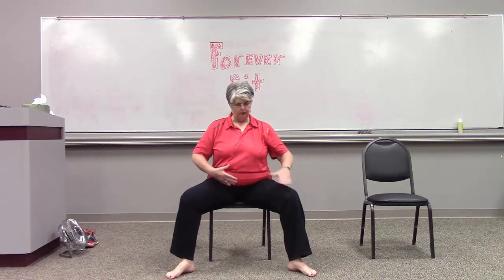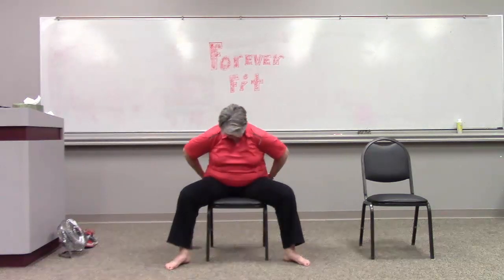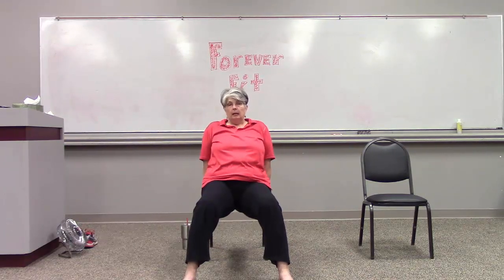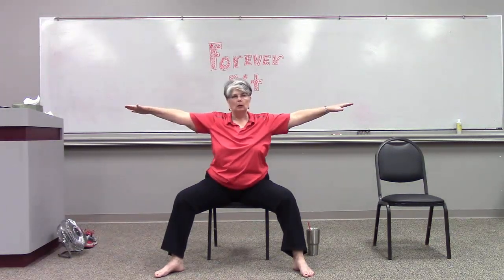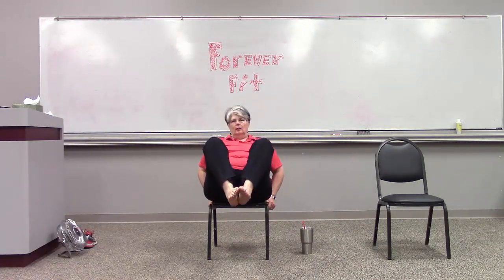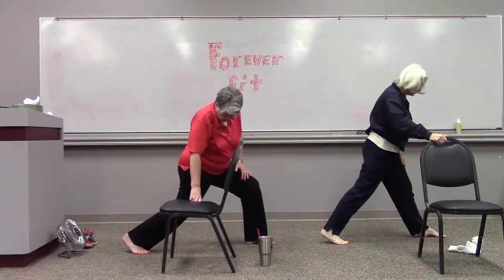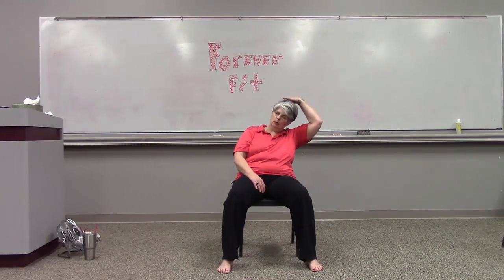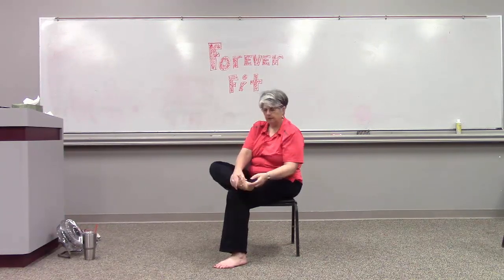Forever Fit Last Class of 2015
Today Earlene takes us through another great chair exercise  session.  Forever Fit  is a senior fitness class in Conway, Arkansas. Don't be fooled this class is for anyone (including athletes)! Last workout of the year! Let's have a wonderful 2016--